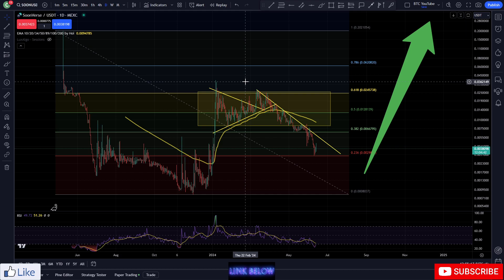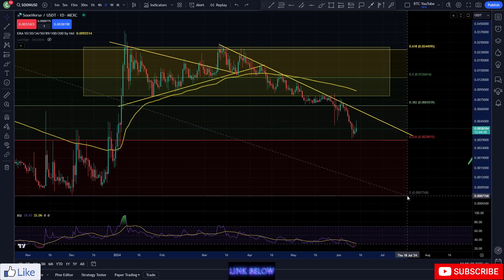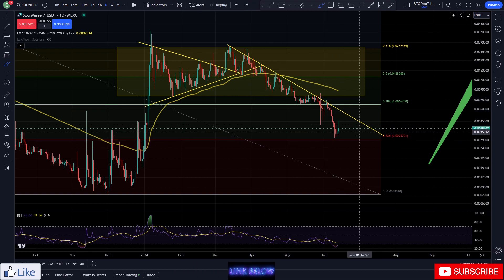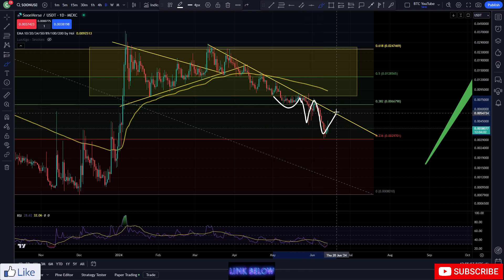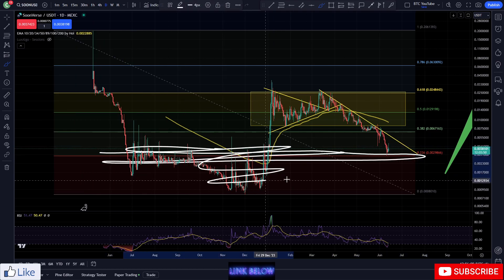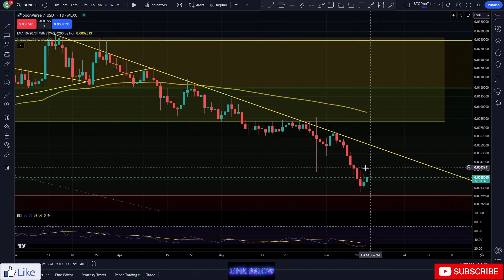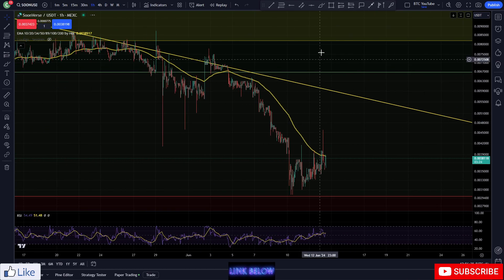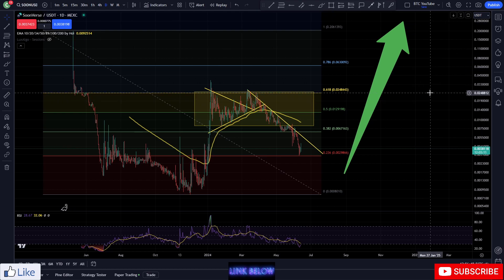$SOON IS IT DUMP TIME? | SOON 2 MINUTE UPDATE | SOONVERSE TECHNICAL ANALYSIS